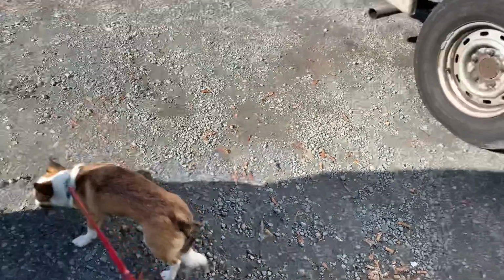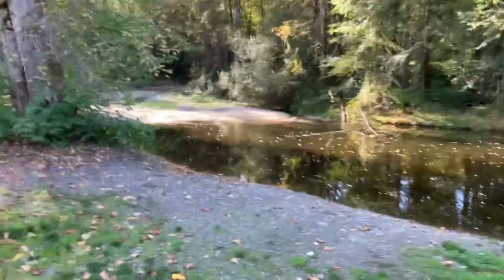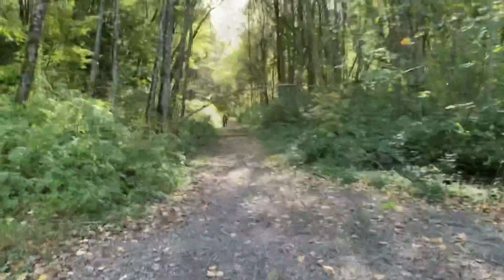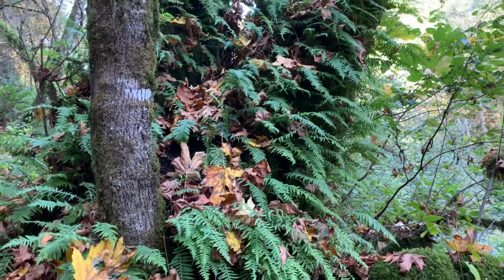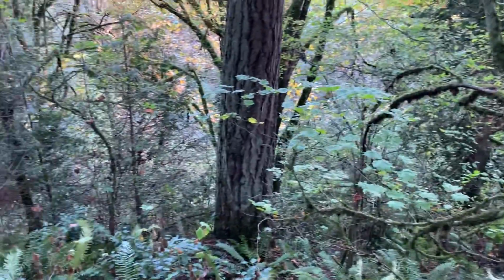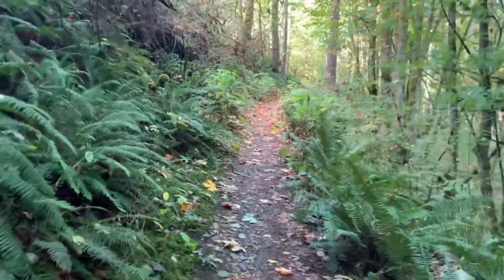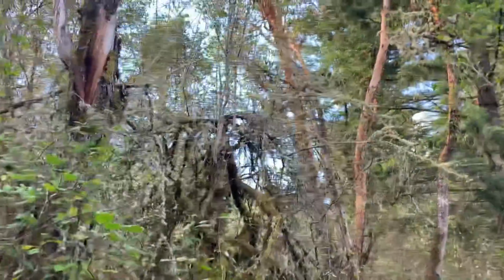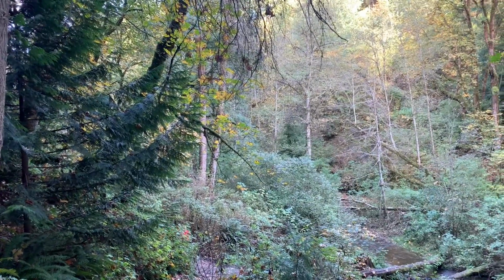Swan Creek Park 10-12-2020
Bob and I set out to hike the Swan Creek Canyon trail in Tacoma, Washington’s Swan Creek Park. A beautiful fall day!